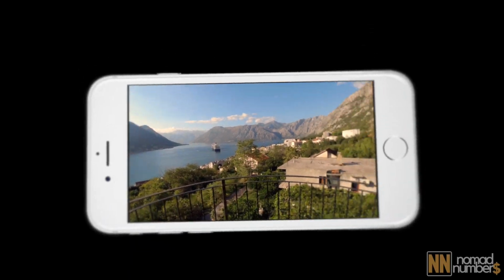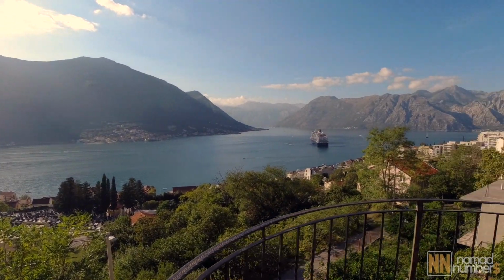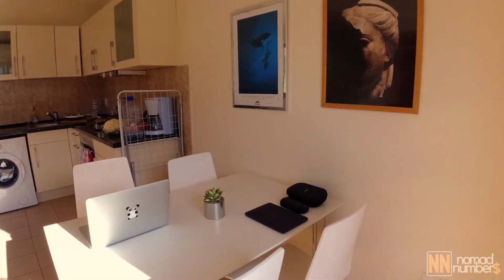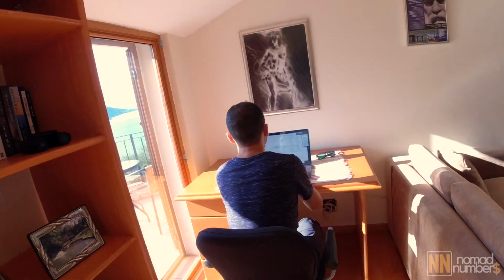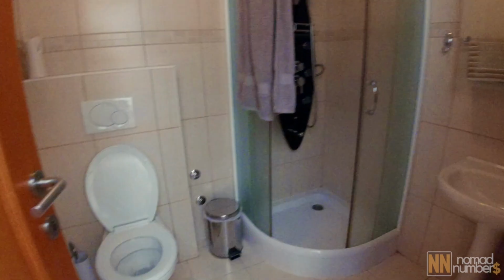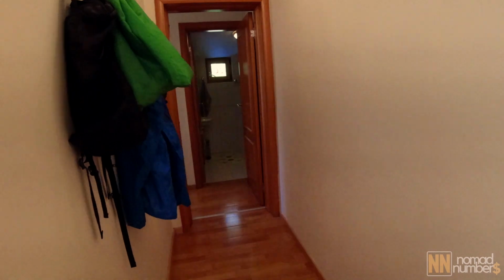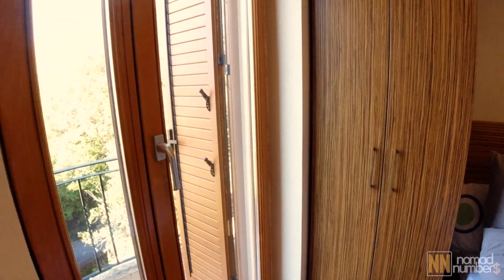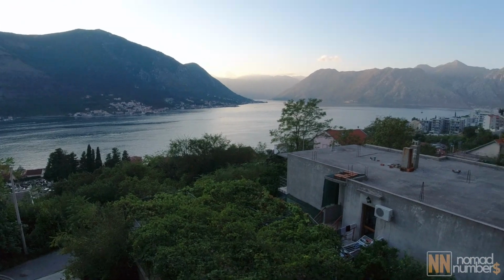AirBnB Apartment Tour in Dobrota (Kotor, Montenegro) Oct. 2019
This is a tour of our AirBnB apartment in Dobrota (in Kotor, Montenegro) we stayed at for about a month in October 2019.

(Video shot using the DJI Osmo Action camera)